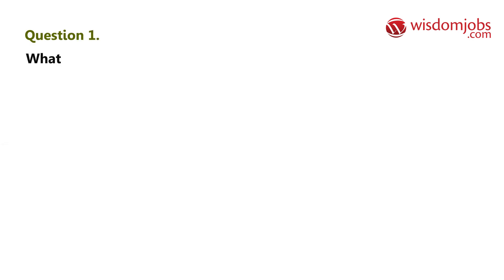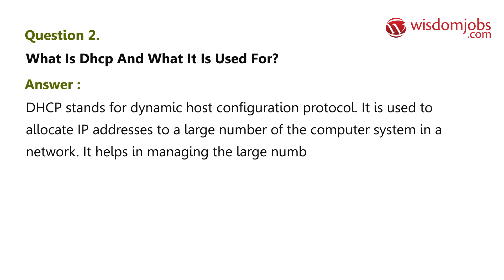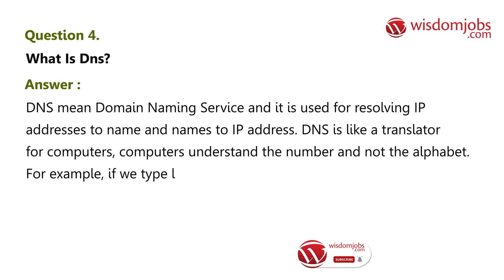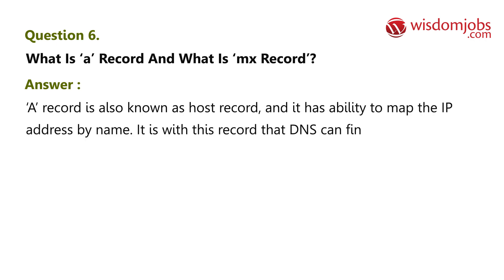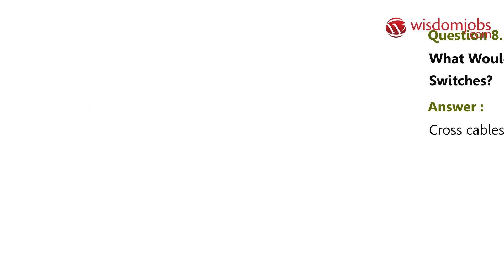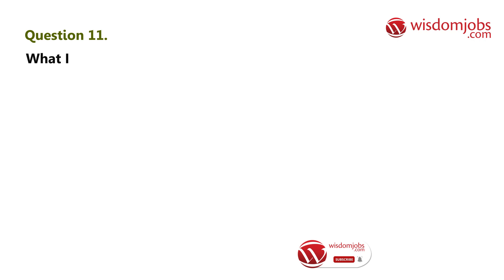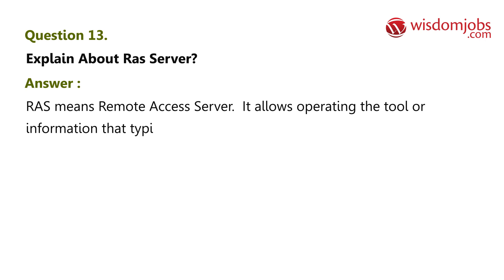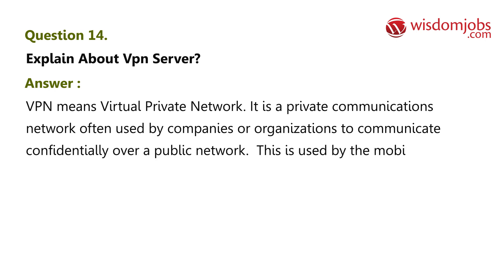Wisdom Jobs | TOP 20 Desktop Support Interview Questions and Answers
Desktop Support role is to provide help to the customers when any incident or service requests are created either calling them or by updating the incident with a solution.

250+ Desktop Support Interview Questions and Answers, Question1: What is active directory? Question2: What is DHCP and what it is used for? Question3: What is scope and super scope? Question4: What is DNS? Question5: What is forward and reverse lookup in DNS?

Finding another job can be so cumbersome that it can turn into a job itself. If you are expertise in Adobe Systems and graphics making then prepare well for the job interviews to get your dream job. Here's our recommendation on the important things to need to prepare for the job interview to achieve your career goals in an easy way. Desktop Support is called as IT Service Management. Desktop Support role is to provide help to the customers when any incident or service requests are created either calling them or by updating the incident with a solution. Follow our Wisdomjobs page for Desktop Support job interview questions and answers page to get through your job interview successfully in first attempt.
Join the LIVE session on Desktop Support Interview Questions and Answers in your Technical round of Job Interviews.

To take Desktop Support Interview Questions and Answers support online quiz